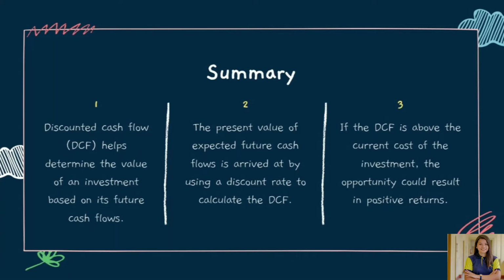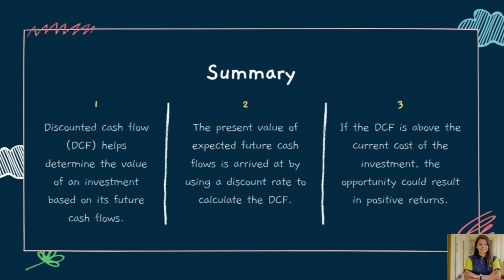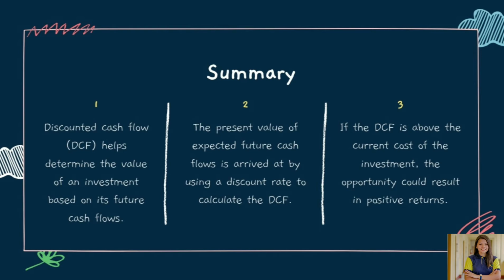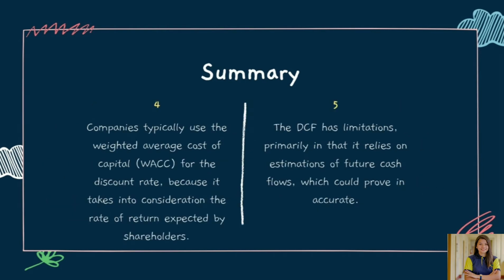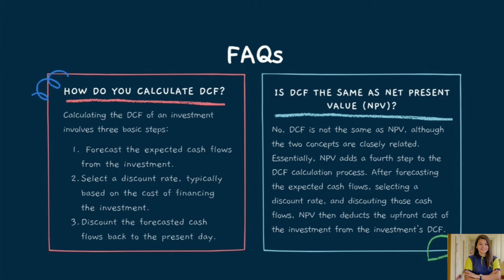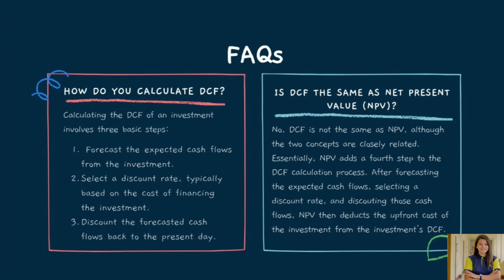July 7, 2021